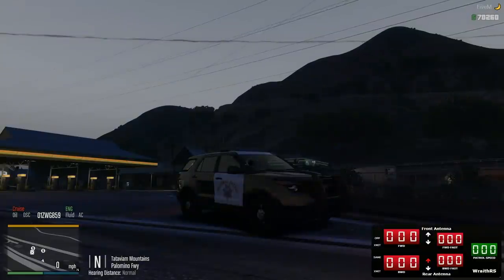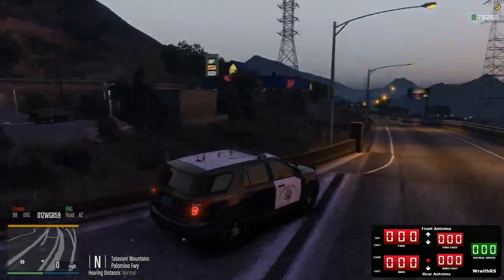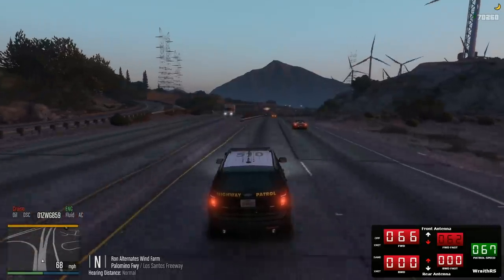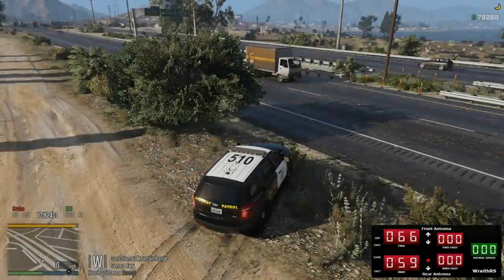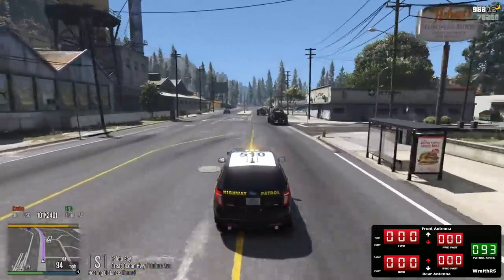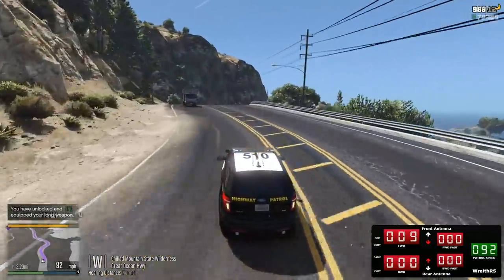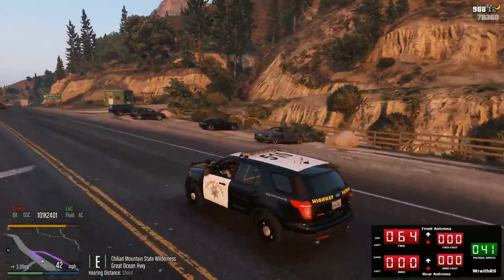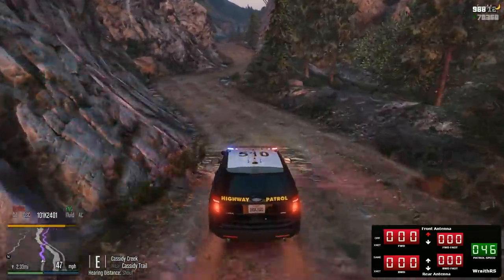Dept. of Justice Cops #737 - Freeway Standoff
An intense chase leads to an intense standoff on the highway!